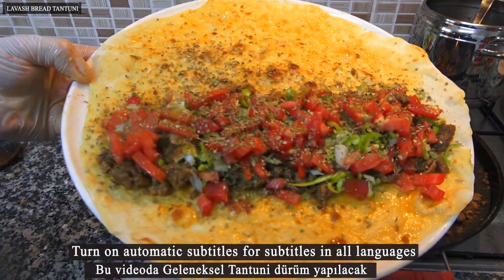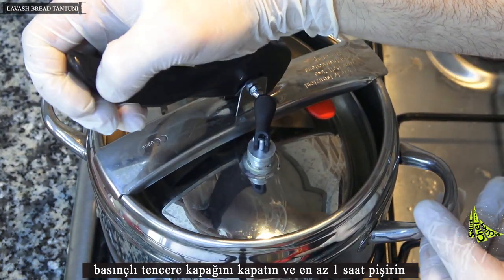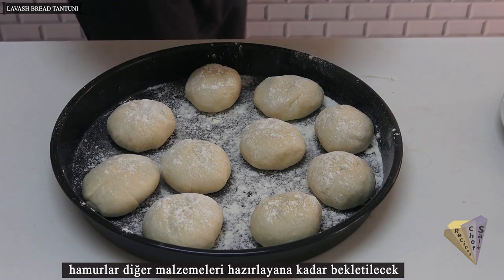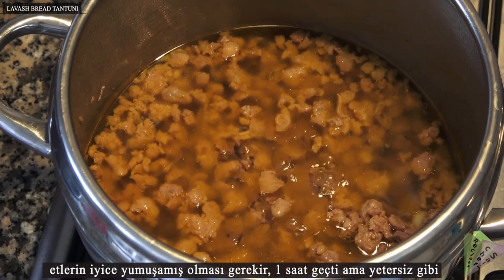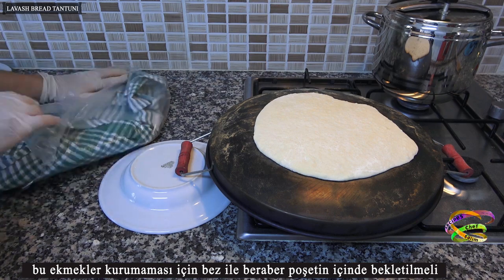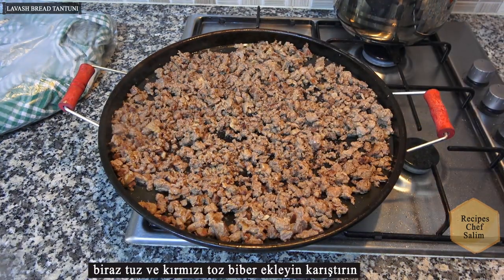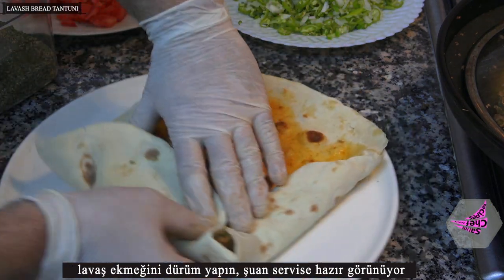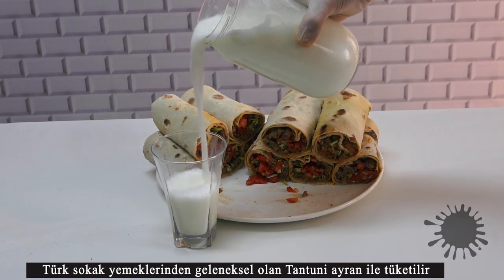Turkish Tantuni Recipe Lavash Bread Wrap Kebab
Turkish Tantuni will be made in this video
1 kilogram of fatty beef to make tantuni
2 garlic cloves
20 grams of rock salt
2 tablespoons ground red pepper
half a glass of oil
tomatoes, onions and green peppers
an iron sheet like this is used
Baking lavash breads with the back side, roasting meats with the inside
1 bowl of water for lavash dough
with the same size bowl, 3 bowls of flour, will not be too full
dry yeast, sugar and salt,
some olive oil
Boiling water will be used to wash meats and pressure cooker will be used for pre-cooking
First, stir in boiling water for 5 minutes to remove meat from blood.
remove meats from boiling water and do not use this water
add the meats to the pressure cooker, add salt and garlic, add plenty of water
cover the pressure pot lid and cook for at least 1 hour
While the meats are being cooked, on the other hand, prepare the lavash dough
Add olive oil, yeast, sugar and salt to the plastic container
Add a full bowl of water, the water should be slightly warm
Stir until the yeast sugar and salt dissolve
first add 1 bowl of wheat flour and mix
add second bowl, mix
When you add the third bowl, you should start kneading by hand.

If you fill the bowls too much, the flour will be too much, as here
In case of excess flour, knead the dough by adding water
You can knead the dough by wetting your hand
make dough balls by hand after you have a smooth dough
You can prepare doughs of 130 grams with the kitchen scale
sprinkle flour on the bottom of a tray and lay out the dough spaced
the dough will stand until other ingredients are prepared
finely chop the onions
finely chop the green peppers
 You can mix onions and peppers together
If you are going to make tantuni without onions, do not mix it with peppers.
finely chop the tomatoes
You can also add parsley to the chopped ingredients.
The meats should be soft enough, 1 hour has passed but seems insufficient
the yeast of the dough is in good condition, as you can see the dough is swollen
add some flour and roll out the lavash bread dough with a rolling pin
lavash breads will be this iron hair size
the iron plate is placed upside down on the stove and the lavash bread will be baked

After the dough is added, it is turned over and cooked in 1 or 2 minutes
Lavash breads cooked in an iron are placed in a cloth cover
These breads should be kept in a bag together with a cloth so that they do not dry.
meats cooked for 1 hour and 15 minutes
Lots of oil is added to the iron hair
remove meats without water, this broth of meat will be used to soak bread
add meats and fry for 3 minutes
Add some salt and paprika. Mix.
add broth, cover and boil a little, let it melt a little
Take the lavash bread and press it on the meat, moisten the bread a little with broth
lots of meat is added to the bread
Meat broth is added into the meat and the lid is closed again.
tomato, pepper and onion are added, if available, parsley can be added
You can add thyme, cumin and your favorite spices
Wrap the lavash bread, it looks ready to serve now
Each bread contains 200 grams of meat. Hearty and tasty for 1 person
5 tantuni prepared in total and should be served without cooling
I want to divide it in half and show it to you.
It is consumed with Tantuni ayran, a traditional Turkish street food.

Parts
00:00 Turkish tantuni ingredients
0:58 meat pre-cooking phase
1:56 lavash dough
3:30 Chopped vegetables for tantuni
4:50 making lavash bread
6:57 Tantuni making
10:28 how to eat, my preference